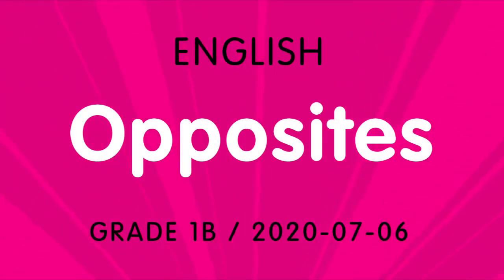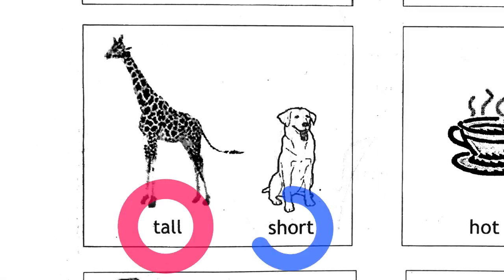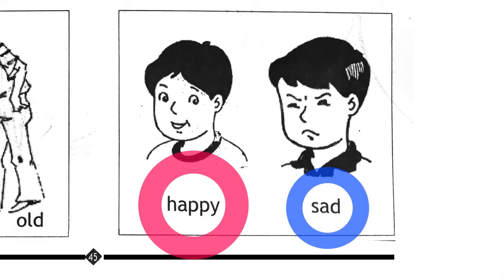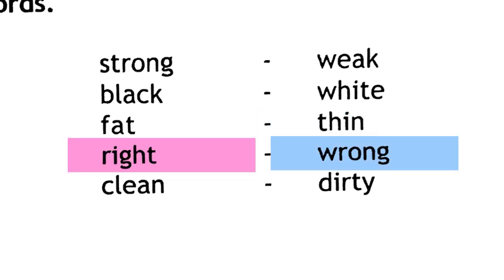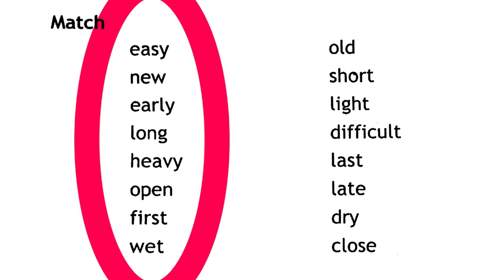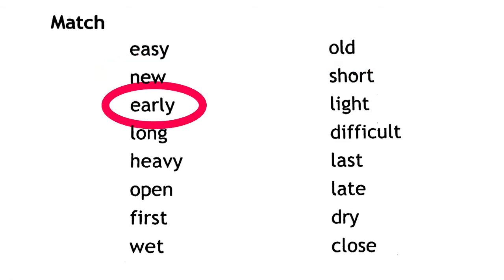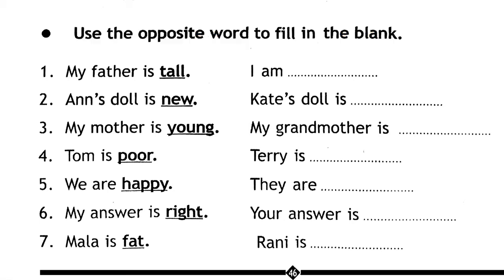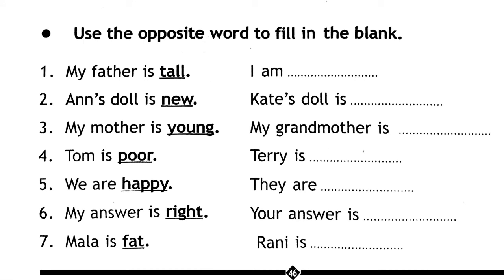20200702 1B ENG Opposites